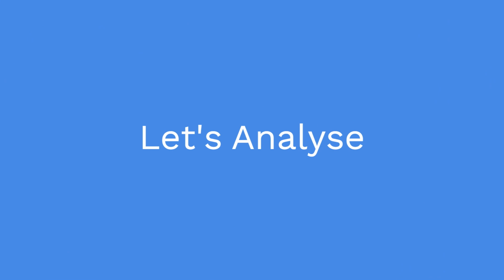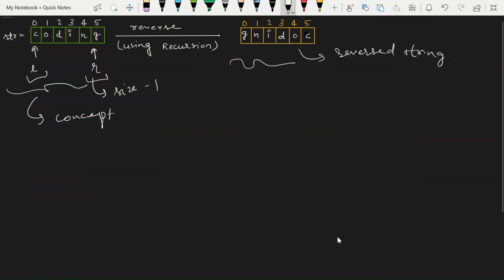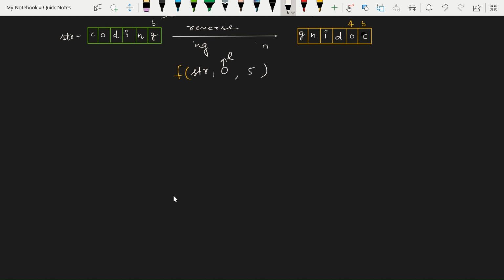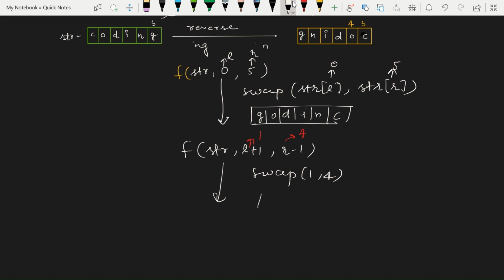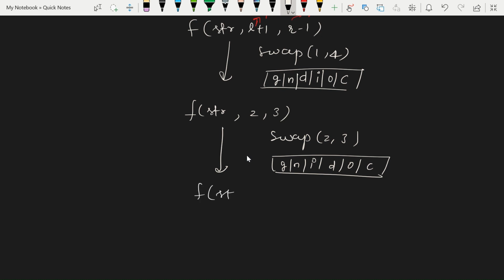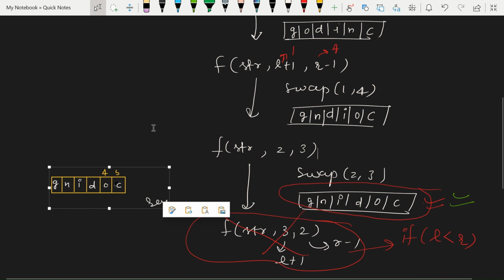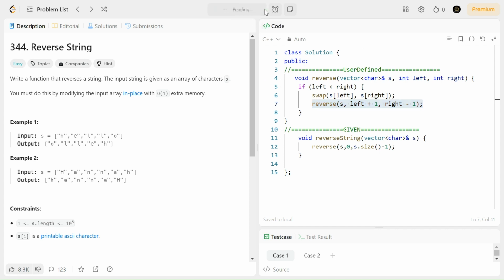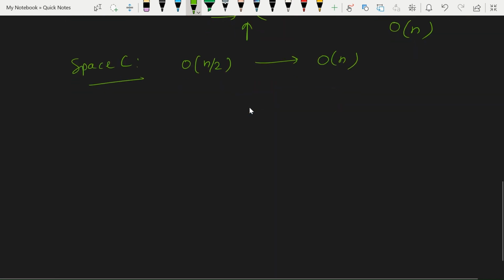Recursive Approach to Reversing a String | LeetCode Problem #344 Explained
In this video, we delve into solving LeetCode Problem #344, "Reverse String," using a recursive approach. Reversing a string is a fundamental problem in programming, and we explore how recursion offers an elegant solution to this task. We discuss the recursive algorithm step by step, demonstrating how it efficiently reverses the characters of a string in-place. Join us as we break down the problem, analyze the recursive solution, and provide a detailed explanation of the code implementation. Whether you're new to recursion or seeking to deepen your understanding, this video offers valuable insights into leveraging recursion for string manipulation tasks. Watch now and master the art of reversing strings recursively at @CodingSamvaad !